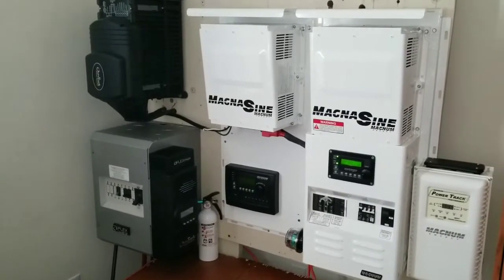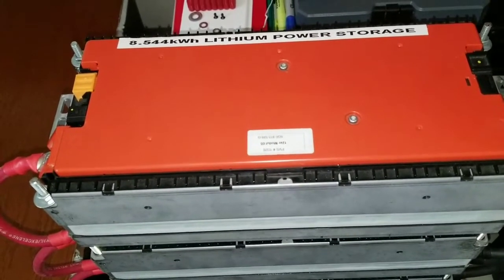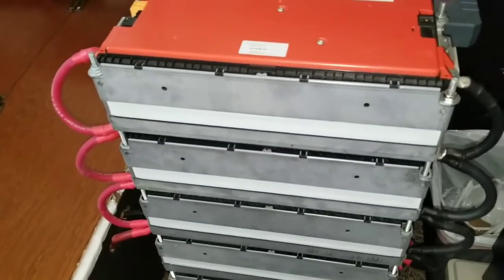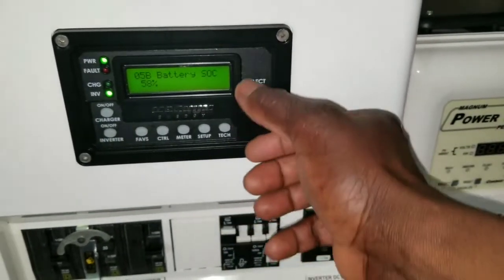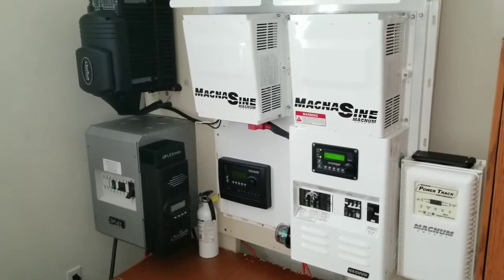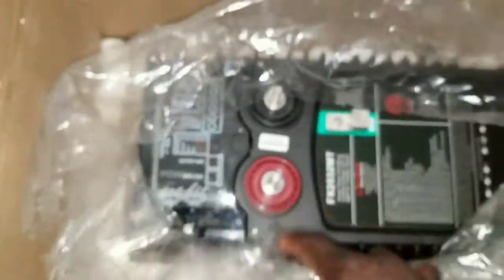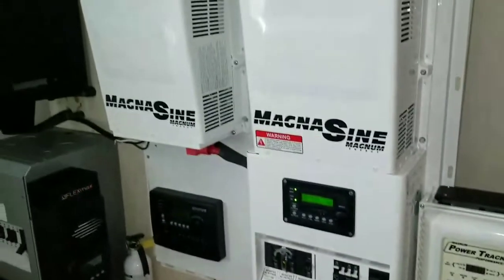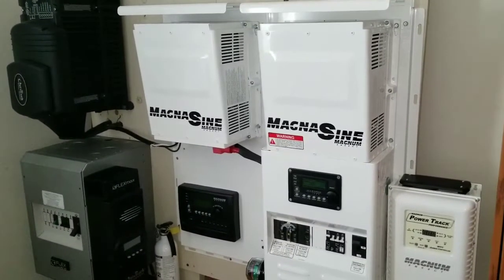OFF GRID SOLAR SYSTEM DESIGN, OFF GRID SOLAR SYSTEM EXPLAINED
jwsolarusa operating system overview